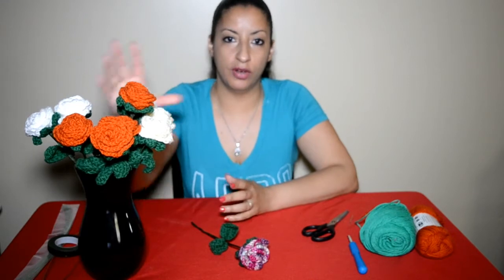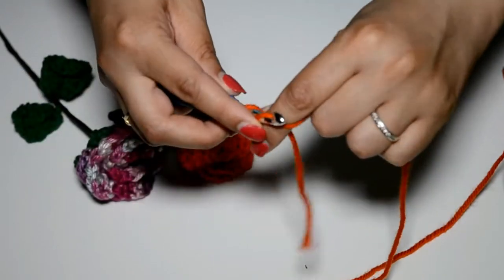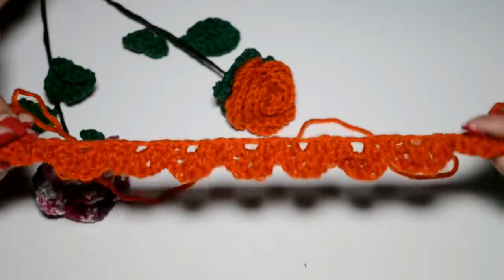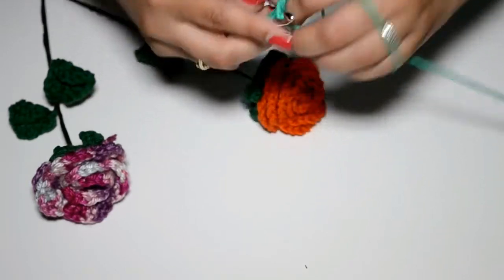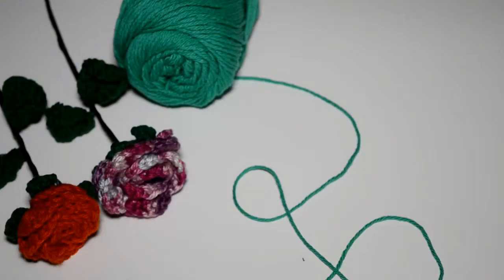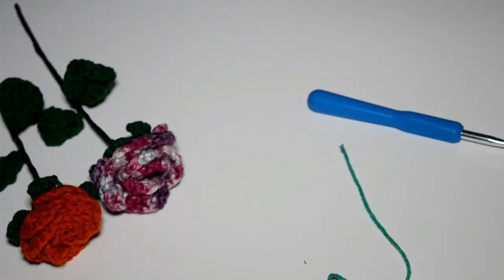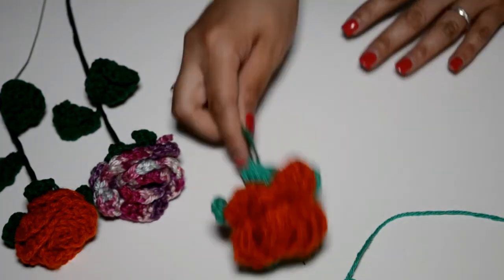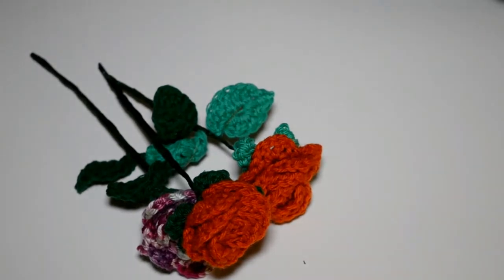Easy Crochet Rose Tutorial for the Beginner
I would love to give credit to June from Planet June for this adorable pattern.  As mentioned in the video the calyx and leaves are my patterns.